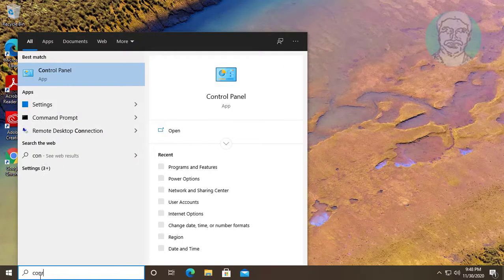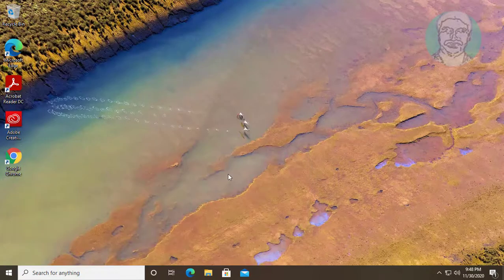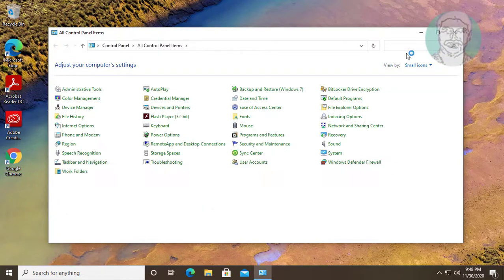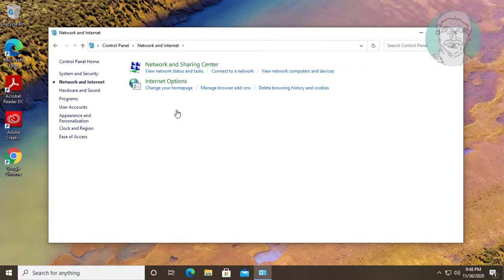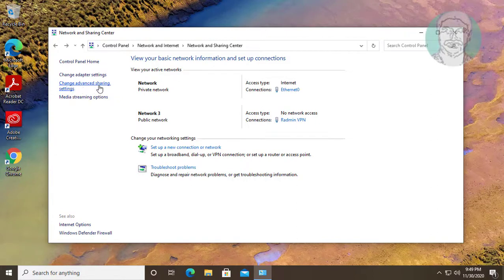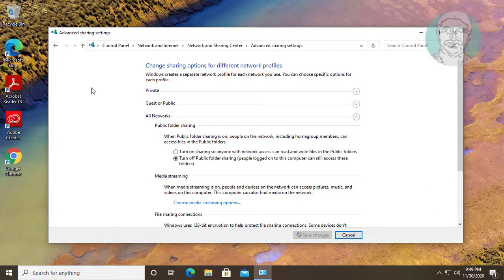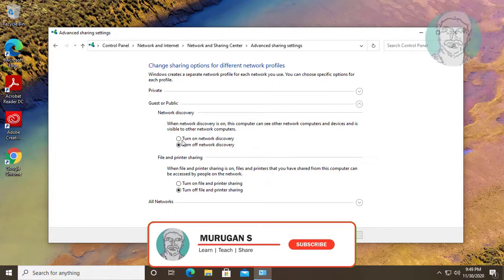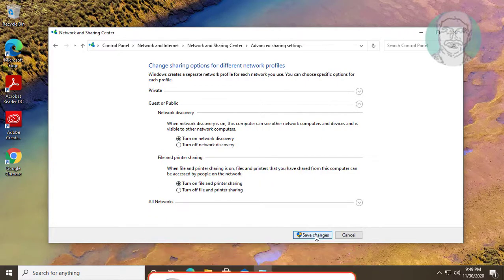Fix System 53 Error has Occurred Problem In Windows 7/8/10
This Tutorial helps to Fix System 53 Error has Occurred Problem In Windows 7/8/10

Windows7/8/10